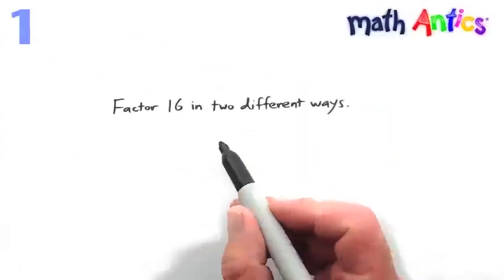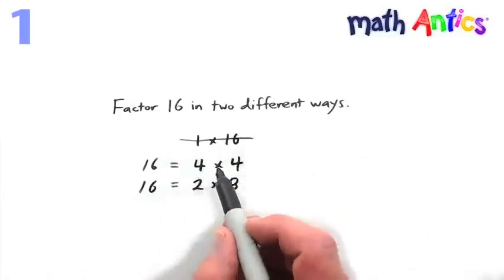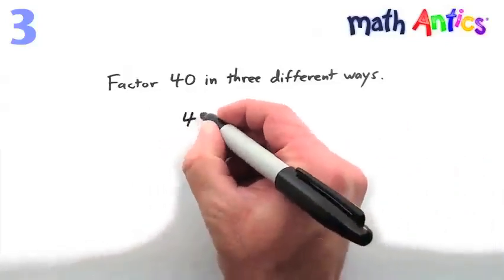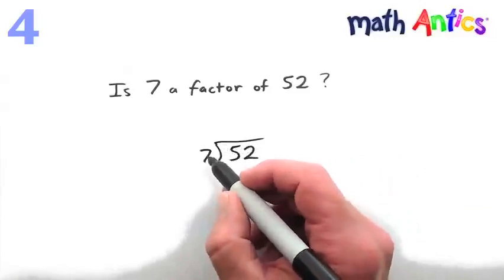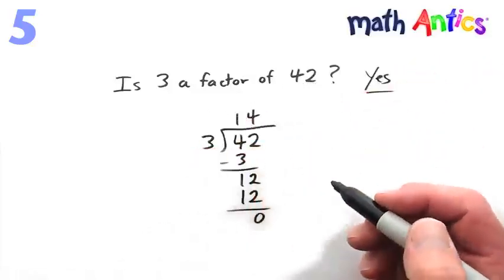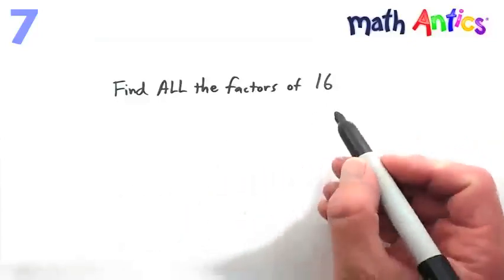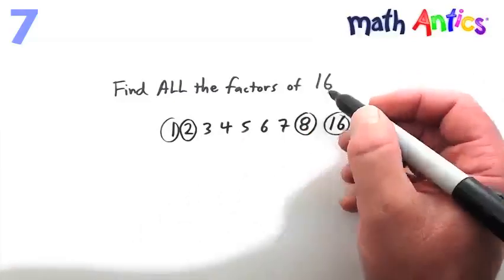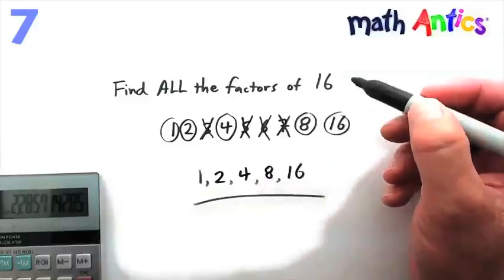Factoring Exercises Video